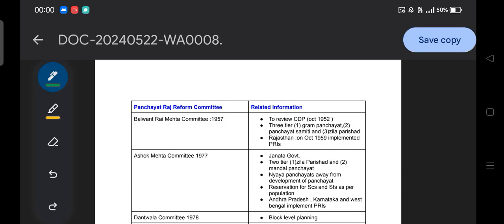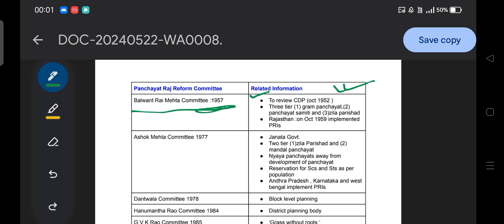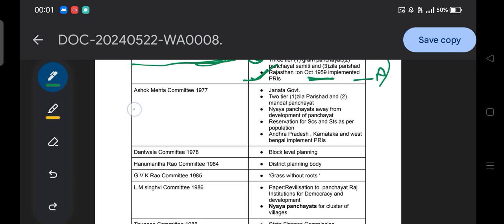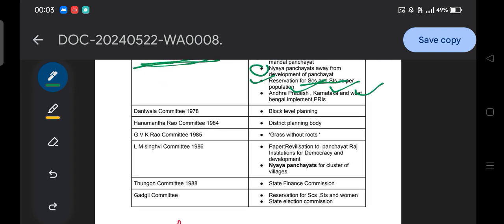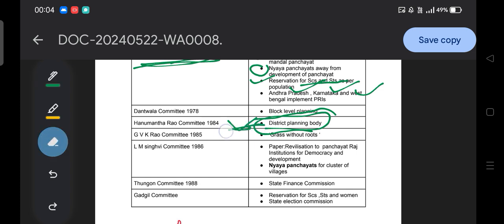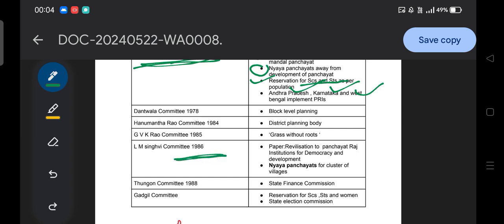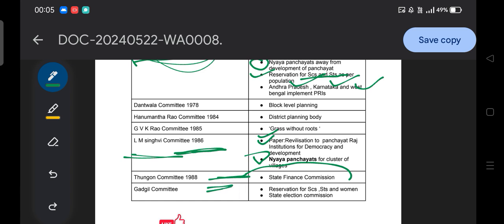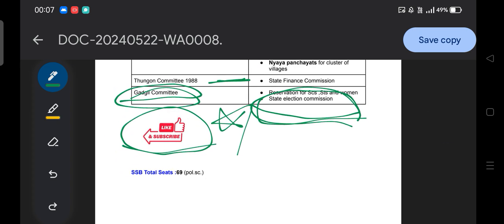Panchayat Raj Institutions,Major Committee and their recommendation/SSB/PGT/Political Science